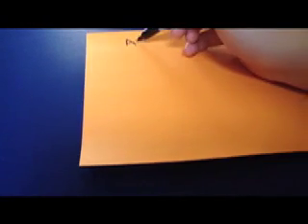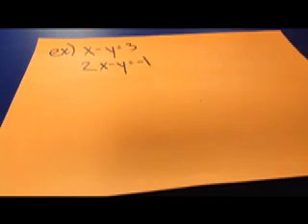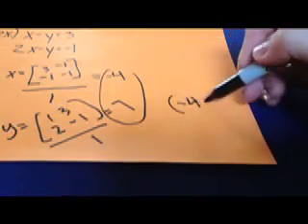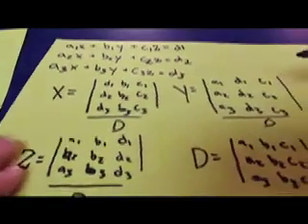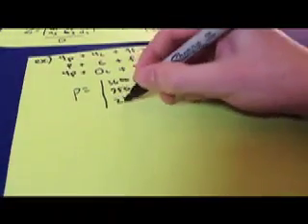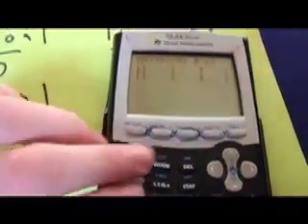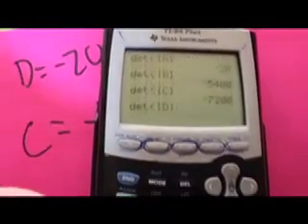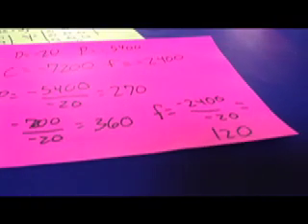How to Do Cramer's Rule and Determinants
An explanation on how to use Cramer's rule, and how to find the determinants of 2x2 and 3x3 matrices